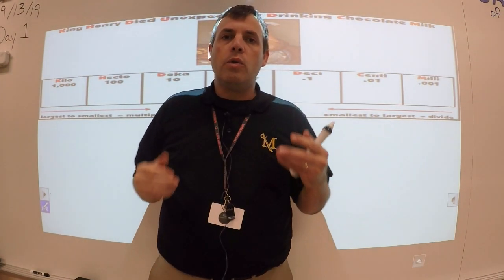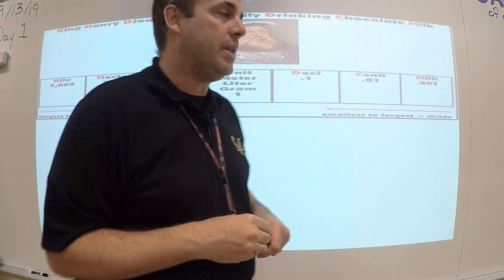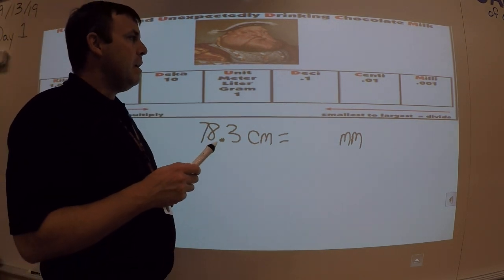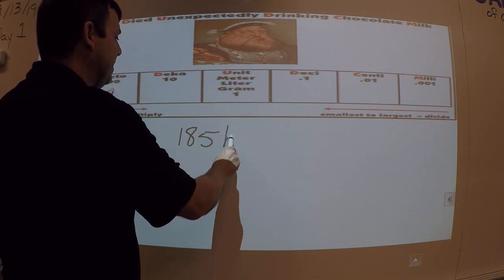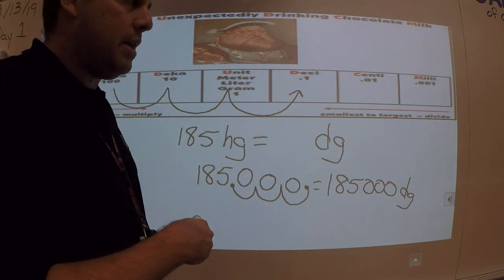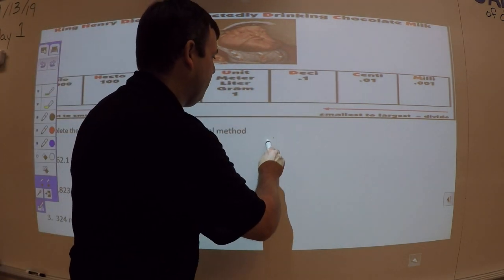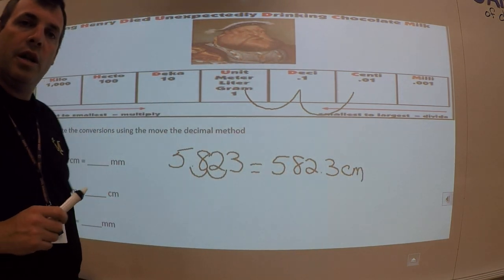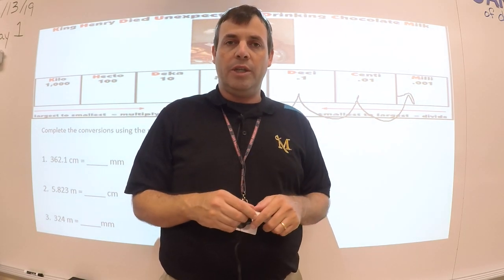Metric System Conversion